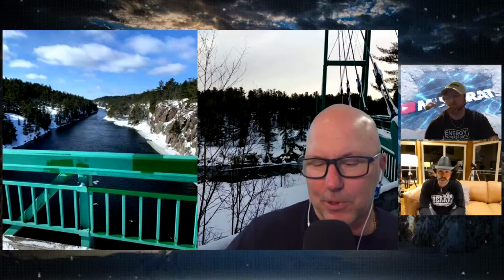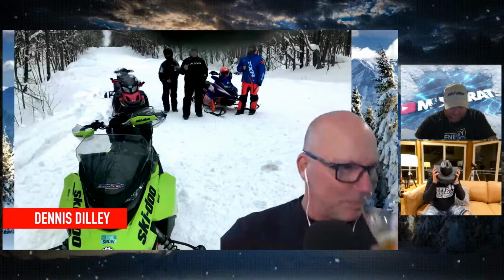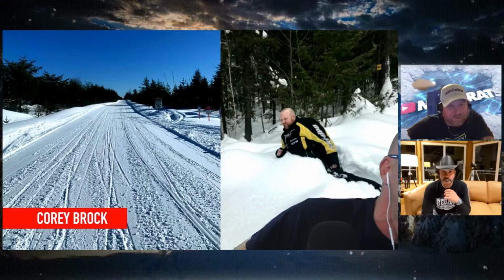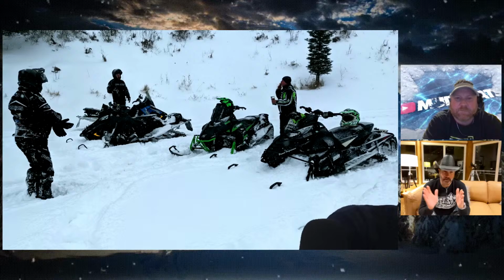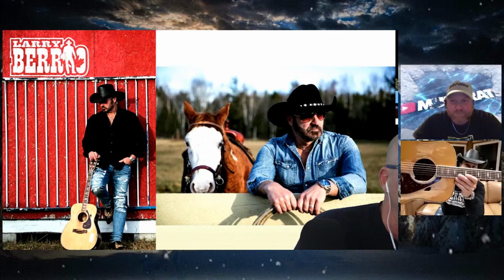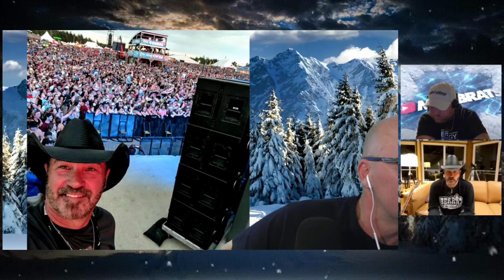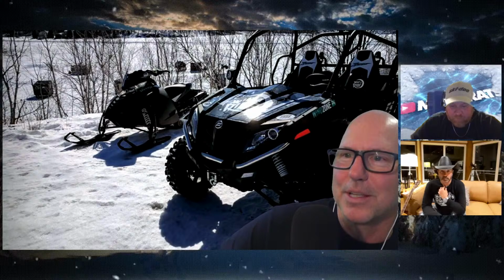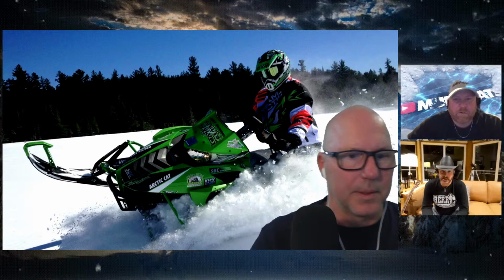SNOWMOBILING in a ROCK TOWN | Larry Berrio Sudbury Snowmobiling EP62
Riding Powersports is his passion, Music is his message.

Born and raised in Sudbury, Larry (Berrio) Barriault is an established artist in the Canadian Country Music industry and has been touring Canada and performing for 20 years. He has been a featured guest on several television programs such as Canada in the Rough, Fins and Skins the Red Green Show, Go Riding and Snowmobiler TV.

In addition, Larry is an avid Outdoor Power Enthusiast. In his down time from the road, you can find Larry on a motorcycle cruising the backroads, on a ATV cruising the dirt roads or on a snowmobile riding the trails in Ontario.

We will also release the details on our Season 3 Snowmobile Session Group ride in February 2023!  Hope you can join.